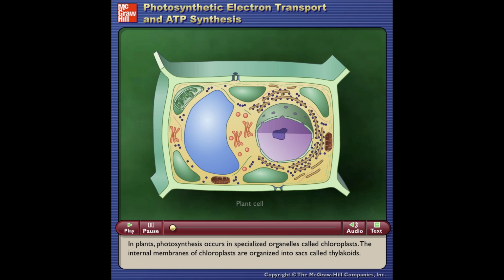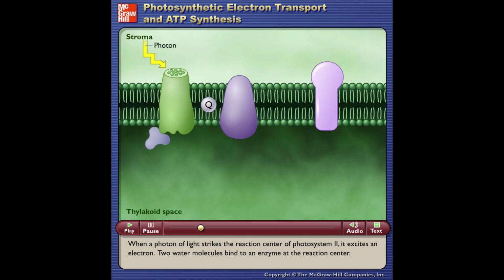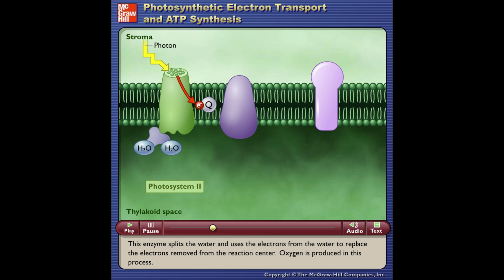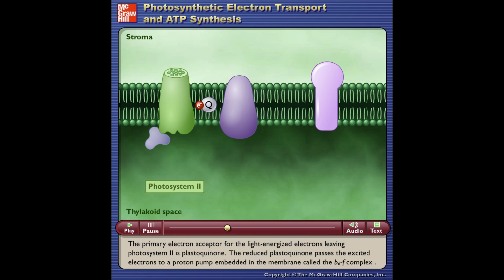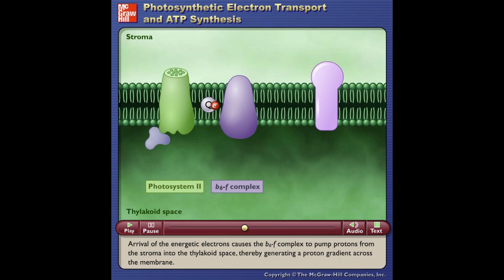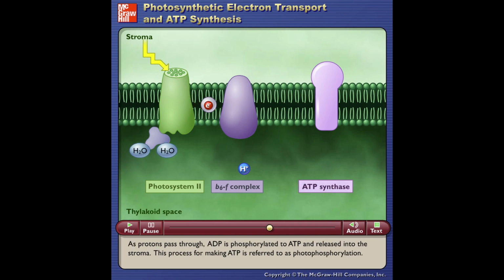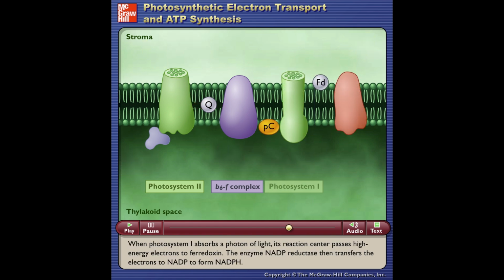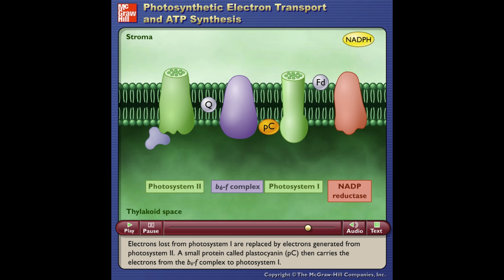Photosynthetic Electron Transport and ATP Synthesis - McGrawHill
Flash animation from McGraw-Hill. Restored using old software.
(I am not doing this for profit, just for education :)

Don’t try this at home. Adobe Flash was discontinued due to security issues thus finding a workaround may put your PC at risk. However, I might upload a guide to access Flash content yourself